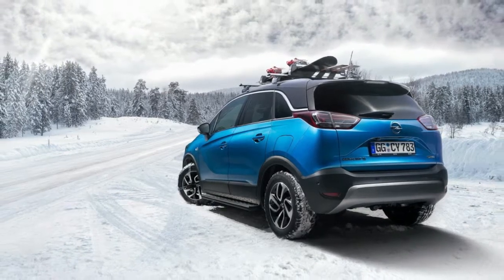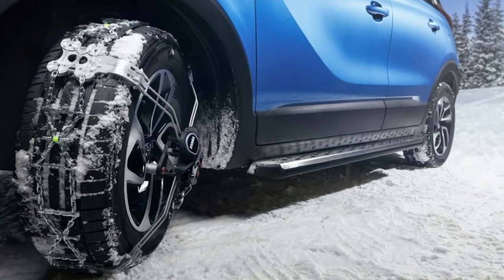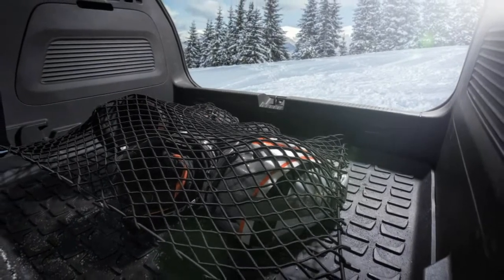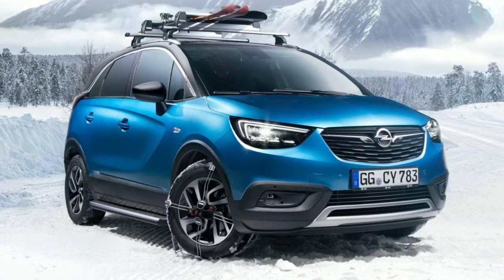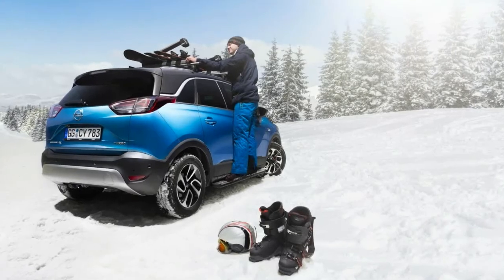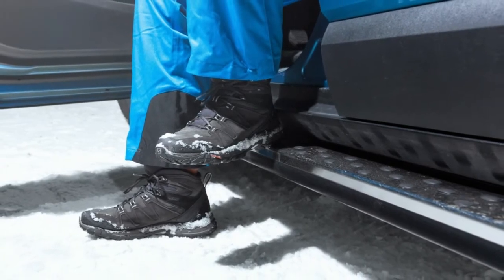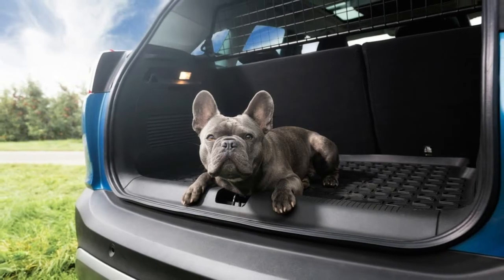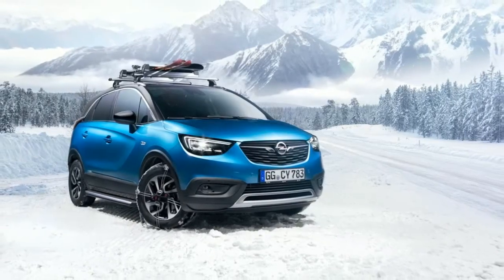Spec Your Crossland X With Original Accessories From Opel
Opel wants to make your Crossland X more practical, comfortable, and safer with a host of original accessories.

Aside from the OPC styling elements, meant to make the subcompact crossover look more stylish, Opel offers a variety of options, including roof boxes, mud flaps, door sill panels with LED illuminated Opel logo, stable grille in the boot area and winter tires.

The automaker claims that the Thule carrier system can hold up to six pairs of skis and up to four snowboards, and this can be complemented by the Execellence roof box that can be attached to the base roof carrier. The latter can be opened from both sides and provides the much needed luggage space for long vacations with the family.

Inside, owners of the Opel Crossland X can get the numerous FlexConnect items, which are easy to attach and remove from the front head restraints. These include holders for various devices, hooks and hangers useful for shopping bags and clothing, and folding table with integrated cup-holder.

Finally, the German car brand offers several child seats and restraint systems for all age groups, which are compliant with the latest EU safety regulations, and can be bought online or through selected dealers, just like the rest of the accessories.